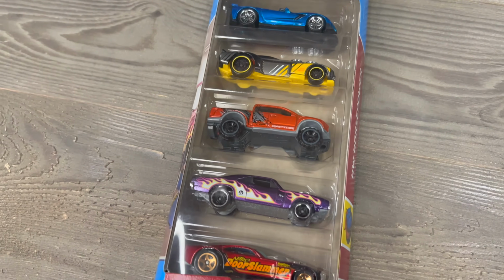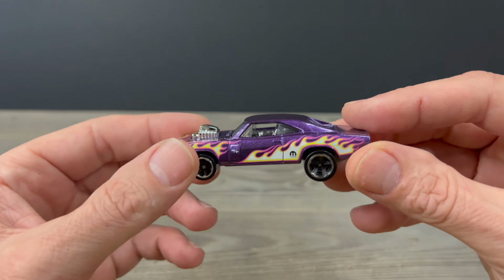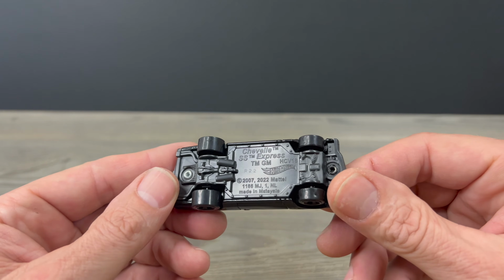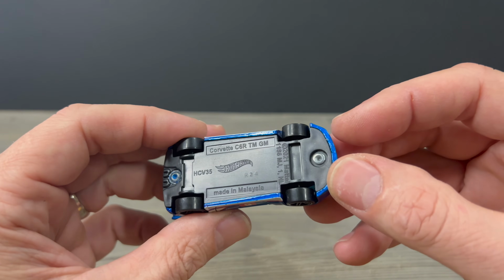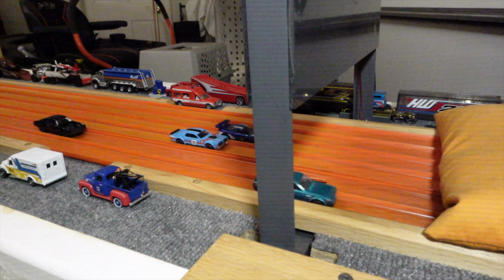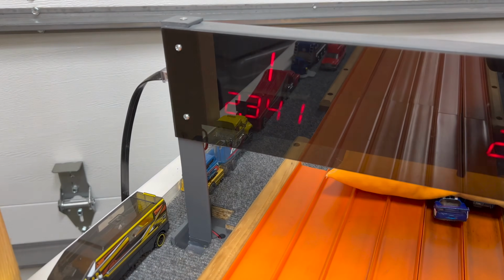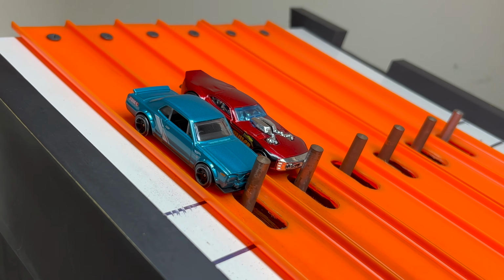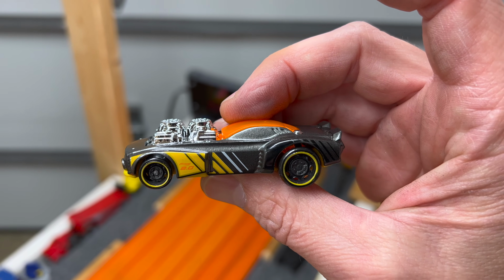SRC Review: 2022 Hot Wheels Horsepower 5 pack! Unboxing, review, and race!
Unboxing and up close look at the cars in the new Hot Wheels Horsepower pack, plus 4 more newly released mainlines! This video will be another installment in the Pegs to Track style. Unbox, review, race!   ⇊ Click below for more links!  ⇊

All of my cars currently ranked in the stack and the display are stock. No added weight, no axle swaps, no sanded wheels.. The only thing done to the cars is graphite wheel prep.

Featuring:
(0:35) - '19 Corvette ZR-1 Convertible
(1:15) - Rodger Dodger 2.0
(1:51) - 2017 Ford F-150 Raptor
(2:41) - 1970 Dodge Charger R/T
(3:24) - Nitro Doorslammer
(4:15) - '68 Mercury Cougar
(5:28) - Chevelle SS Express
(7:02) - Nissan Skyline HT 2000GT-X
(8:08) - Corvette C6.R
(10:09) - Let's race!
(13:12) - Let's try again with graphite...